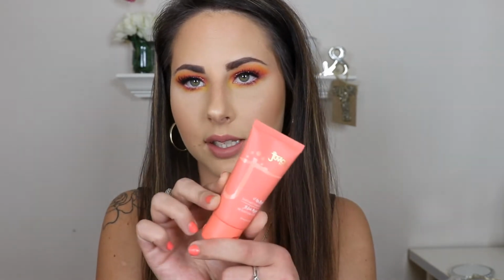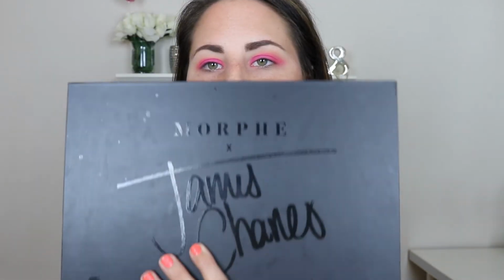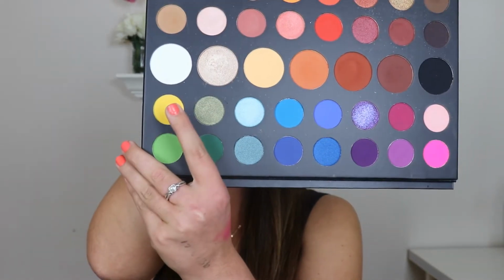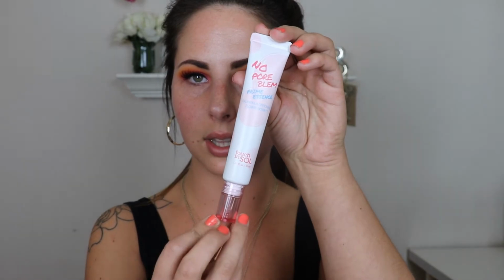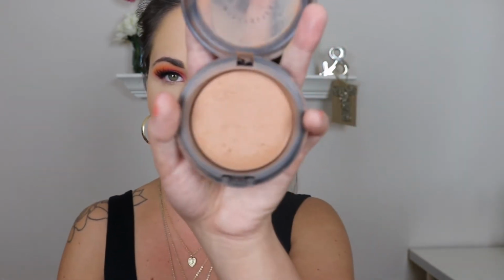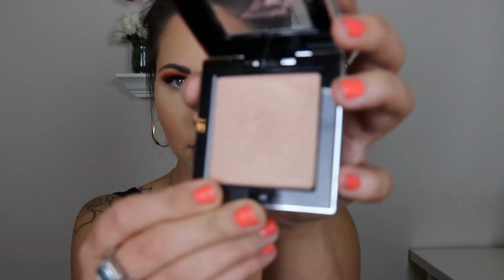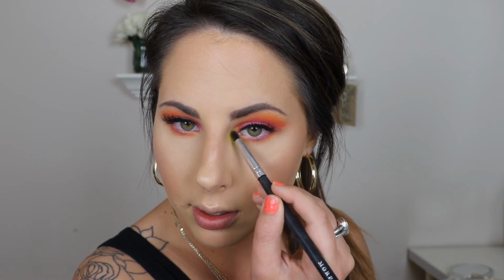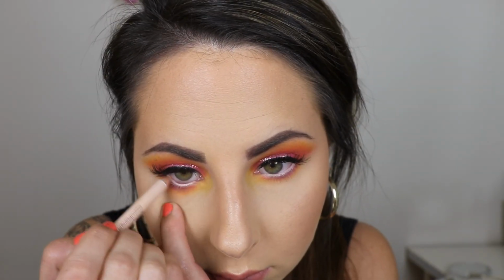HOW TO: EASY NEON EYE LOOK- SUMMER SUNSET VIBES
HI GUYS! This weeks video i'm super excited about! its this super easy neon, sunset look. The lighting was giving me a hard time but i'm working on it! I really hope you guys enjoy and play with some color! If you have ANY video ideas comment them down below! xoxo Taylor

no twitter :)

MAKE UP DEETS!
PRIMER- TOUCH N SOL
FOUNDATION- JUVIAS PLACE I AM MAGIC (SHADE 530)
CONCEALER- COLOURPOP NO FILTER (SHADE LIGHT 18)
POWDER- MAYBELLINE FIT ME (SHADE LIGHT 10)
BRONZER- MAC (GIVE ME SUN)
BLUSH- WET N WILD COLOR ICON
HIGHLIGHTER- PRETTY VULGAR
EYES- JAMES CHARLES X MORPHE
LIPS- TARTE (SHADE NAME RUBBED OFF :(